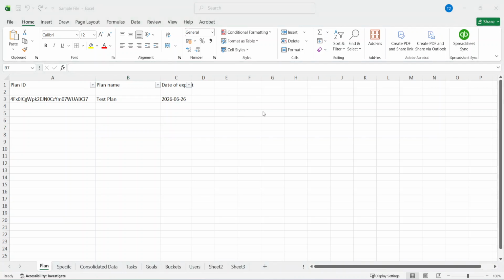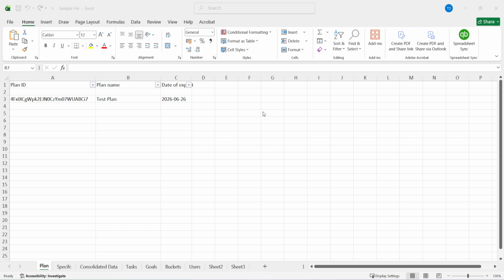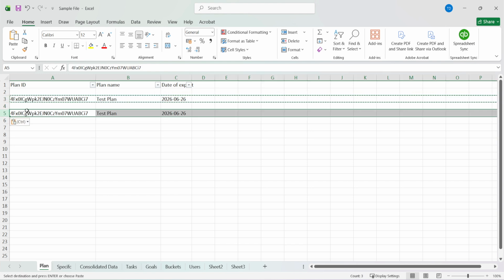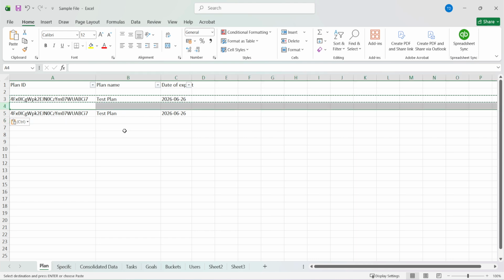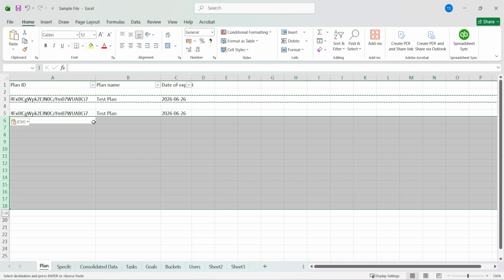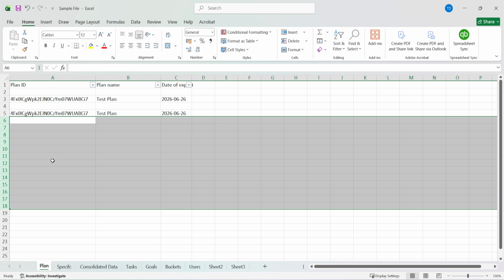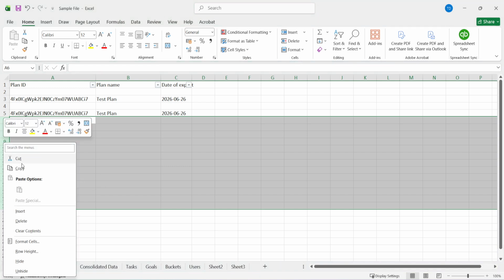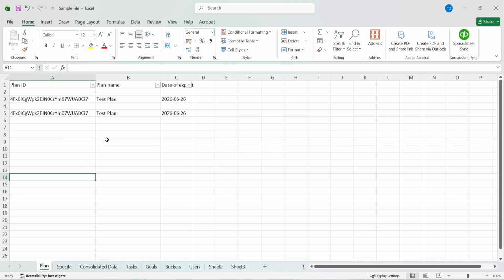How to Delete Blank Rows at the Bottom of Excel (Step by Step)